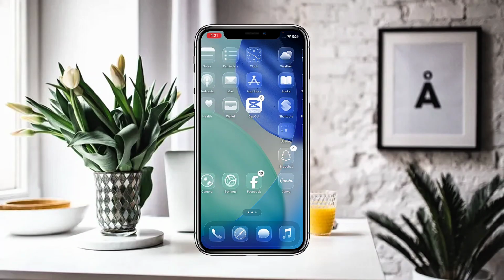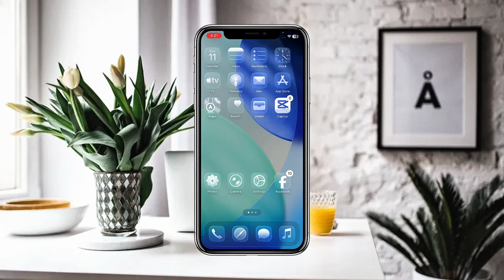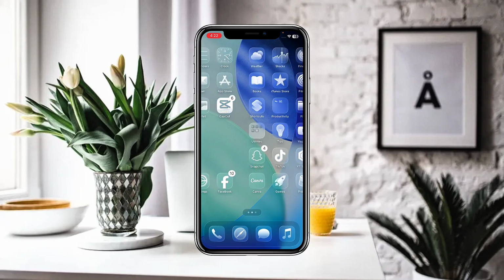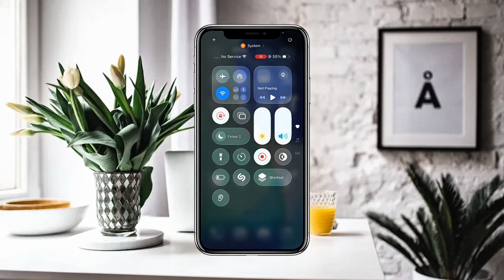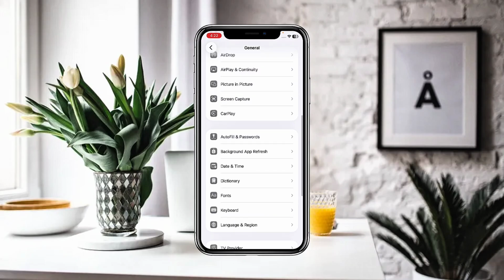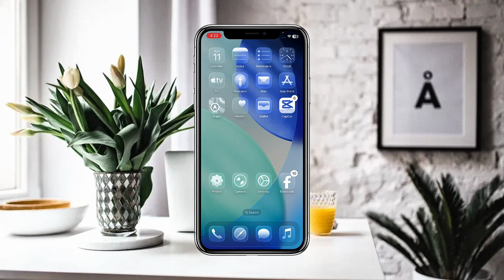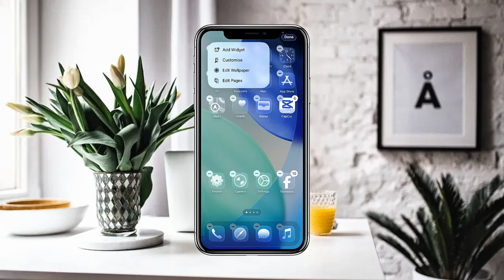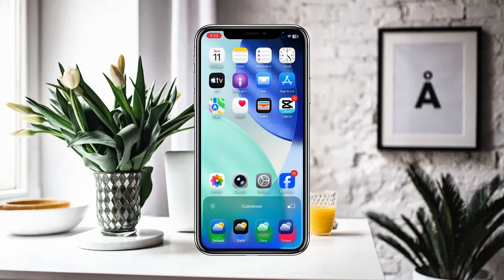How to Switch Back to Old Icons on iPhone iOS 26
Want to switch back to old icons on iPhone iOS 26? In this video, I’ll show you how to switch back to old icons on iPhone iOS 26 step-by-step. If you recently updated your iPhone and don’t like the new icon style, you can easily switch back to old icons on iPhone iOS 26 using simple settings and customization methods.

Many users after updating to iOS 26 are searching for ways to switch back to old icons on iPhone iOS 26, restore the classic iPhone icon look, and customize their home screen. This tutorial explains everything you need to know about switching back to old icons on iPhone iOS 26, including alternative icon styles, shortcuts method, and home screen customization.

Whether you want the classic Apple icons, prefer the previous design, or just want your home screen to look familiar again, this guide will help you switch back to old icons on iPhone iOS 26 quickly and easily.

• Step-by-step method to restore classic iPhone icons
• iPhone home screen customization tips
• How to change app icons on iOS 26
• Fix new icon style issues after iOS update
• Easy tricks to customize iPhone icons

switch back to old icons iphone ios 26
iphone ios 26 old icons
restore old iphone icons ios 26
change iphone icons ios 26
iphone ios 26 customization
how to change app icons iphone
ios 26 home screen customization
iphone icon style ios 26
iphone icon settings ios 26
iphone classic icons ios 26
apple ios 26 icons
iphone ios 26 tricks
iphone customization ios 26
how to customize iphone icons
ios 26 features iphone
iphone ios update icons
iphone icon change guide

how to switch back to old icons on iphone
iphone ios 26 icons change
restore old iphone icons
ios 26 icon style change
iphone home screen icons ios 26
change app icons iphone ios 26
iphone icons look different ios 26
ios 26 customization iphone
iphone ios 26 home screen tips
apple ios 26 icons update
iphone ios 26 hidden features
iphone ios 26 tutorial
iphone icon pack ios 26
change iphone theme ios 26
iphone ios 26 settings guide
iphone icons reset ios 26
how to get old iphone icons back